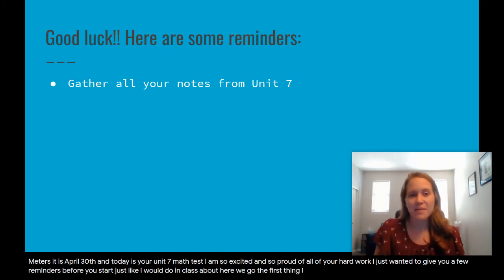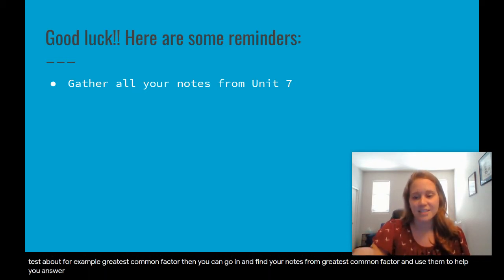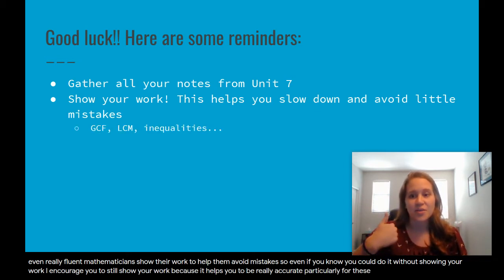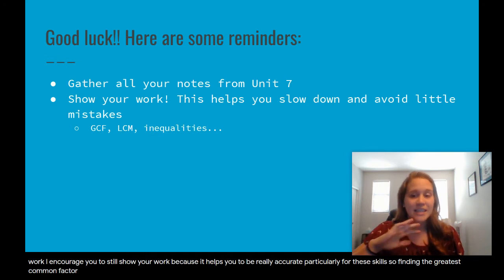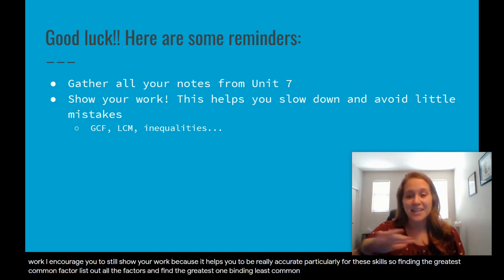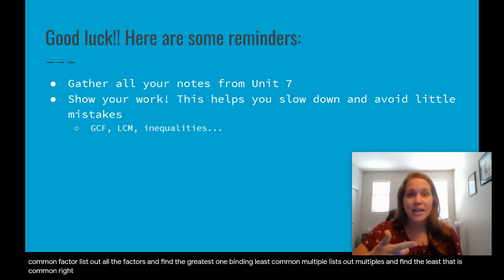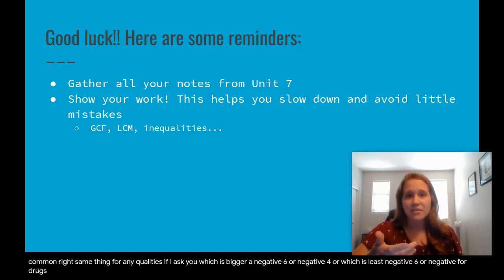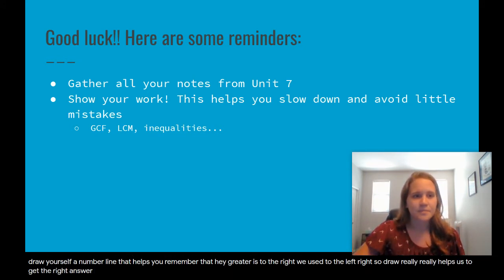Grade 6 | Math | Mrs. Calabrese (April 30, 2020)